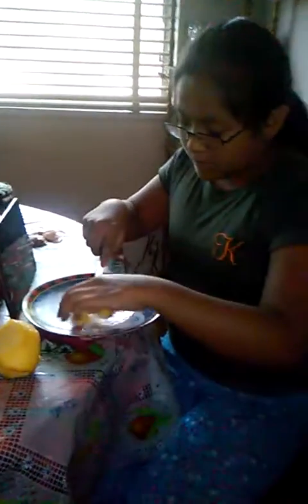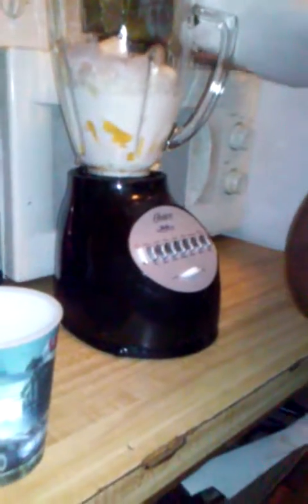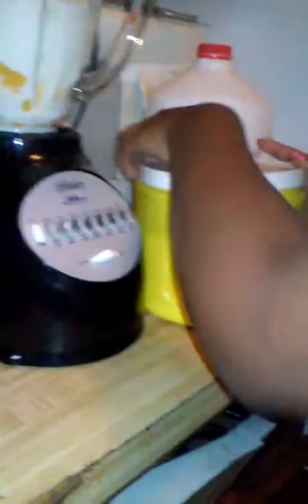How to make a bannan and peach smoothie